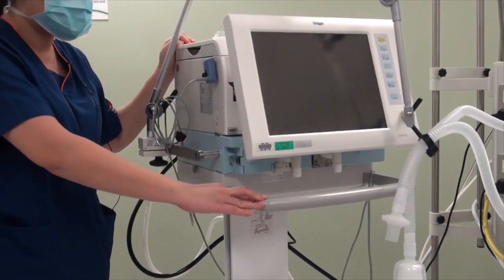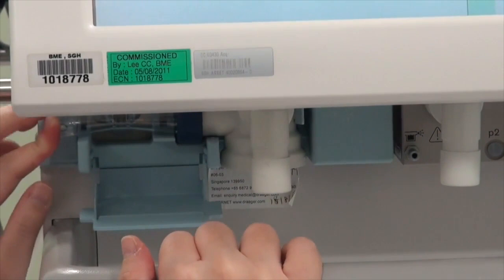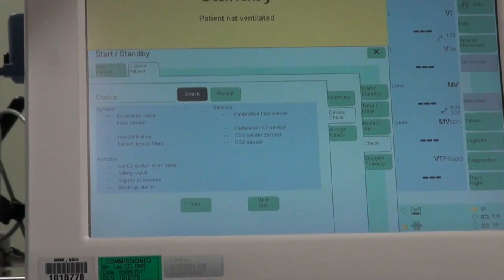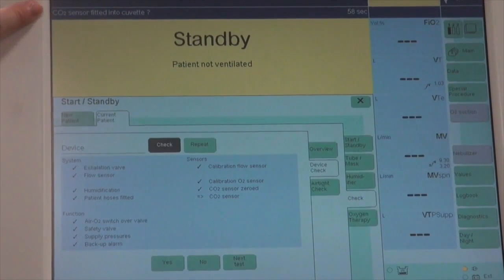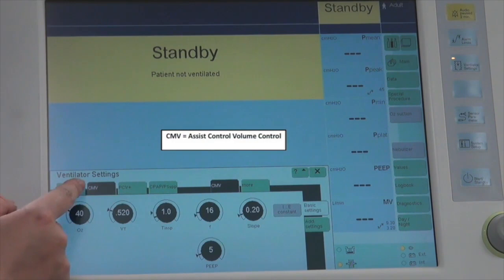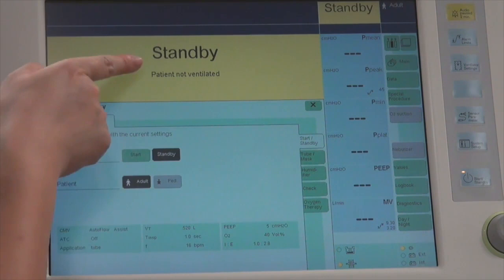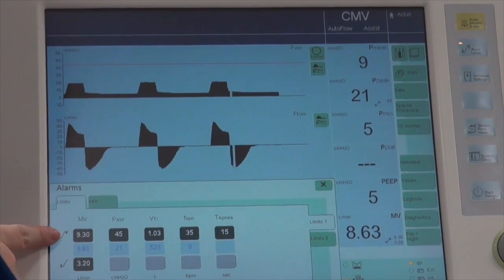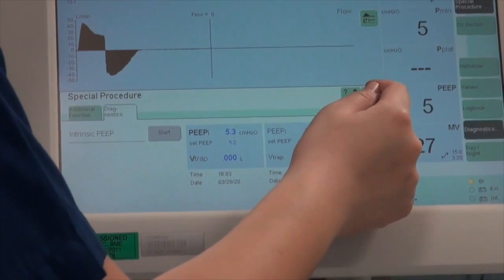Introduction to Drager Evita